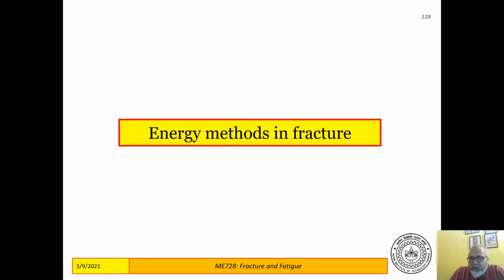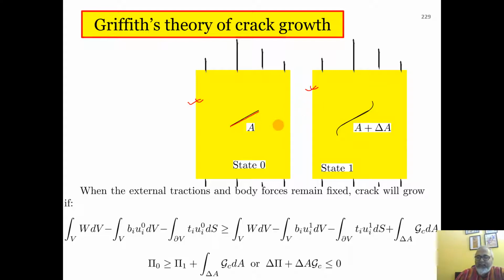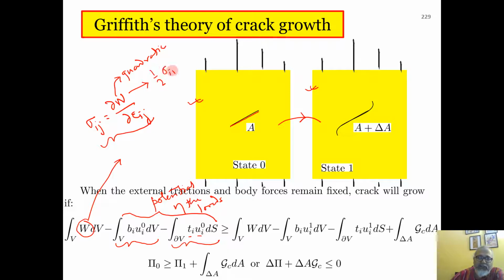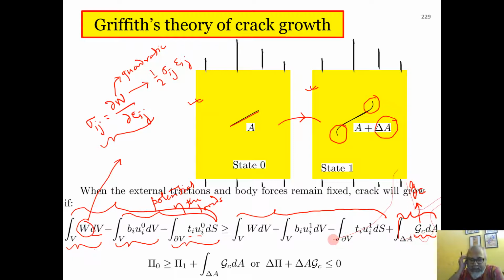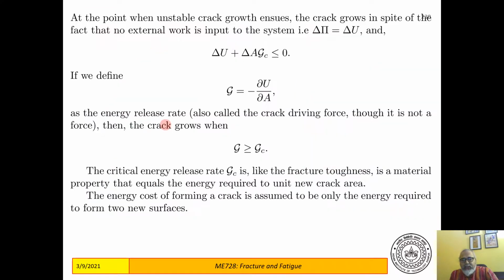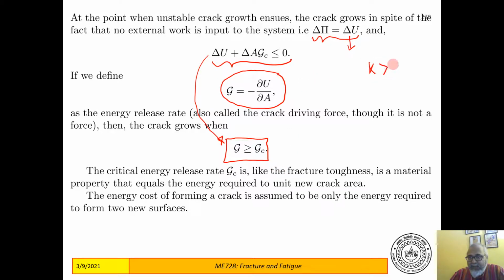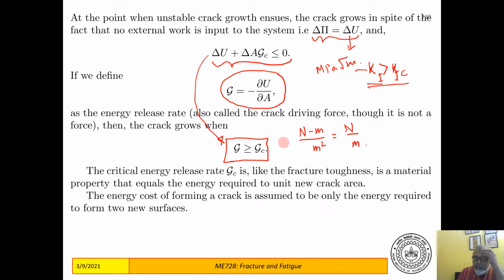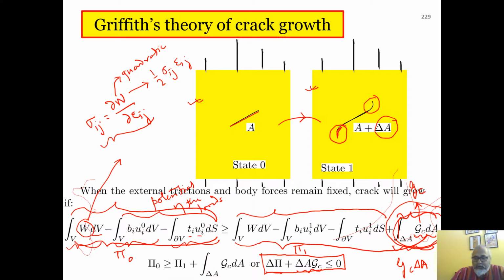Energy methods in fracture --- Introduction to Griffith's idea